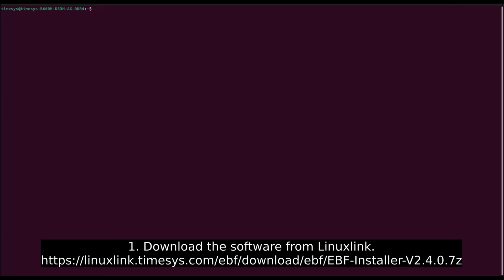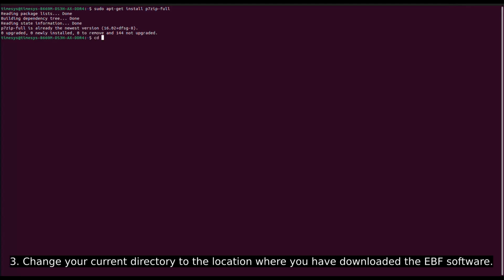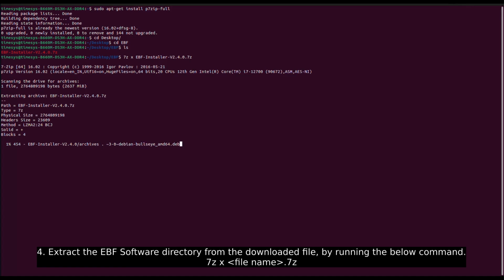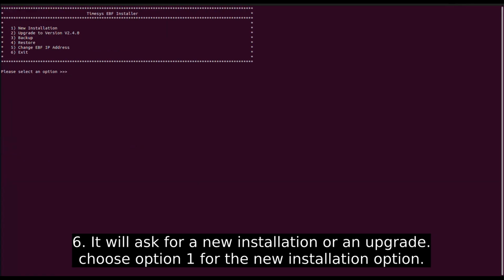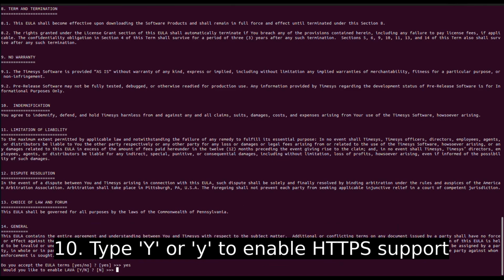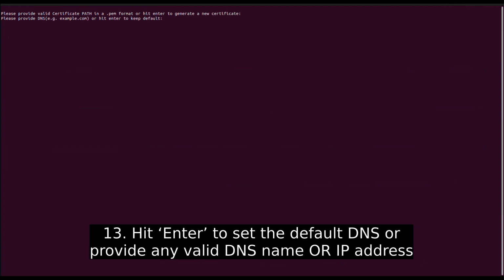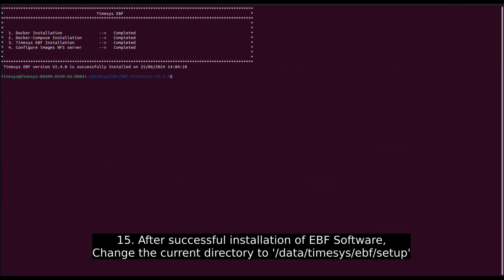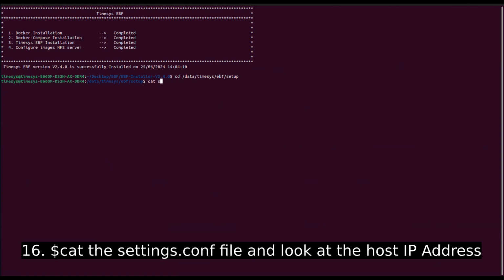P2 Timesys Embedded Board Farm EBF Admin Guide: How to Install the EBF with HTTPS